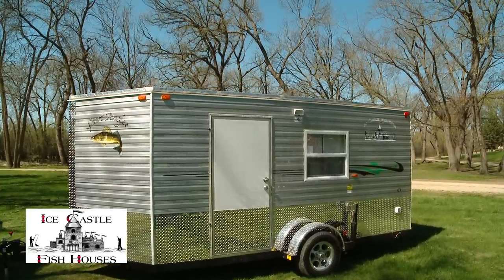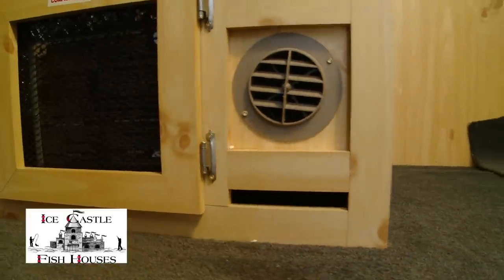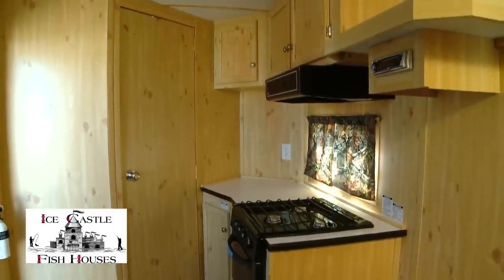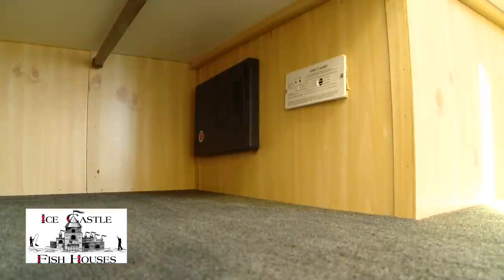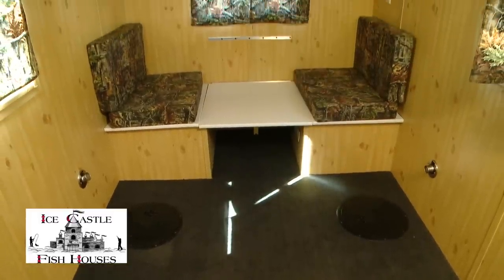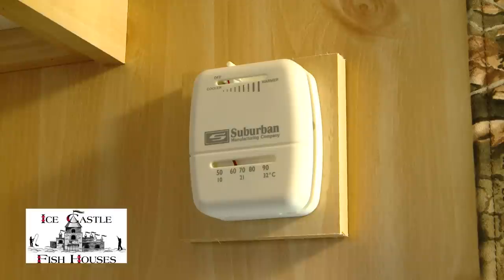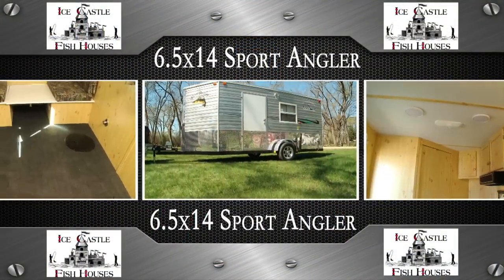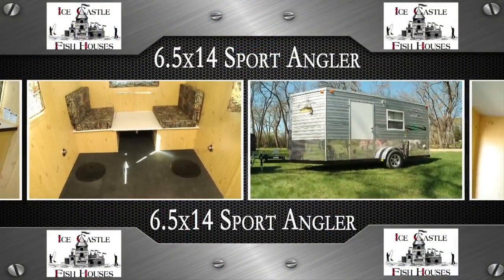Ice Castle Sport Angler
Ice Castle 6.5x14 Sport Angler

Standard Specs:
Flat Ceiling
4 Thermopane Windows
30" Dinette
Top Bunk
5 Holes with Lights
Stereo
Pop-Up TV Antenna
Wire & Brace for Flat Screen
4 Foot Overhead Cabinet
2 Aux Outlets
2 Extra Interior Lights
Bathroom with Toilet Seat
3 Burner Cooktop with Oven
Range Hood w/Vent
20,000 BTU Furnace
Tank Holder
Paneling:  Rustic Pine, White or Oak
Curtains